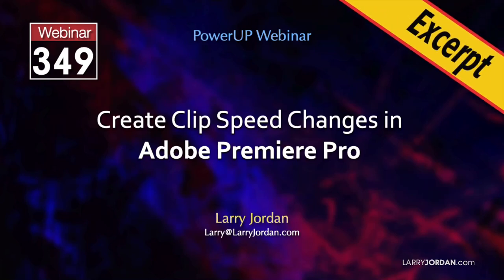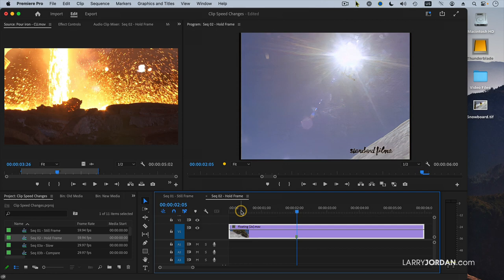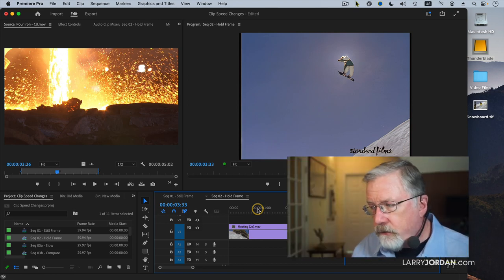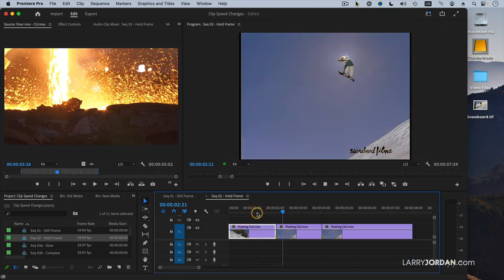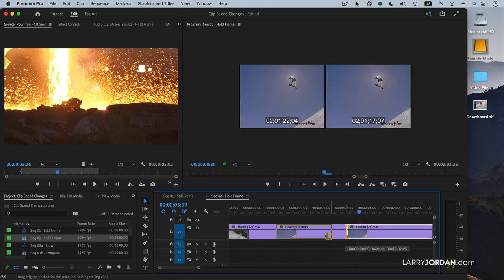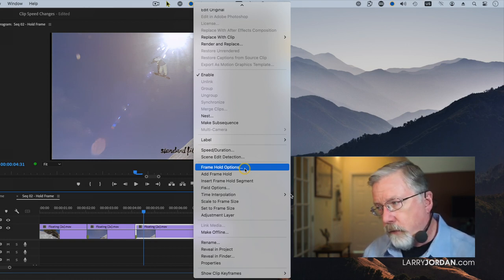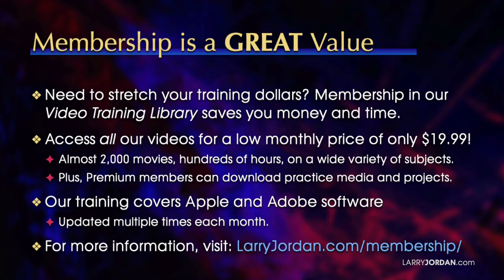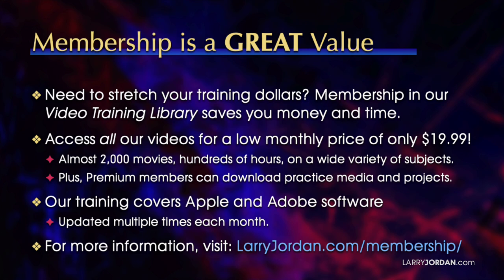Create Hold Frames to Pause, Then Restart, Action in Adobe Premiere Pro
"Create Hold Frames to Pause, Then Restart, Action in Adobe Premiere Pro" is an excerpt from a recent PowerUp webinar - "Create Clip Speed Changes in Adobe Premiere Pro" - presented by Larry Jordan.

Changing the playback speed of a clip is a fast and easy way to create an eye-catching visual effect. In this short video, Larry Jordan shows how to create hold frames to pause, then restart, the action.